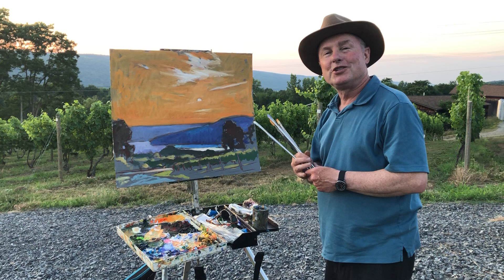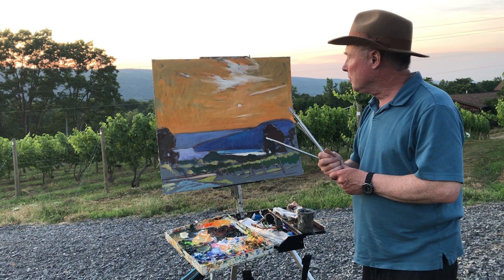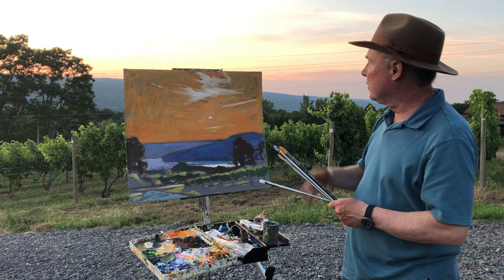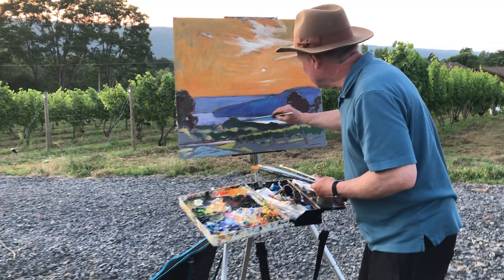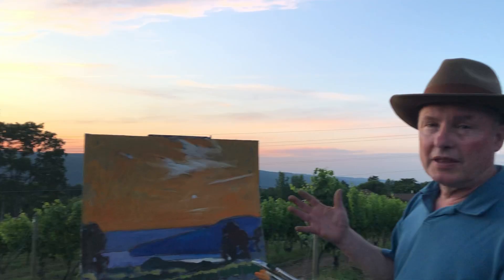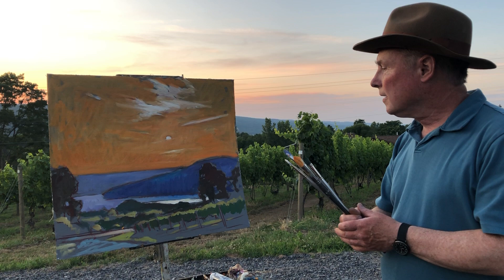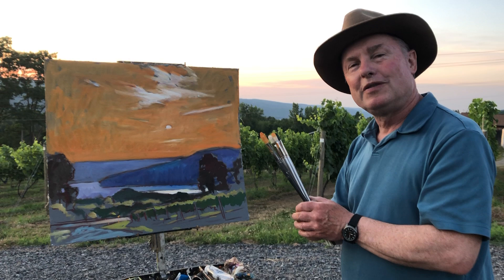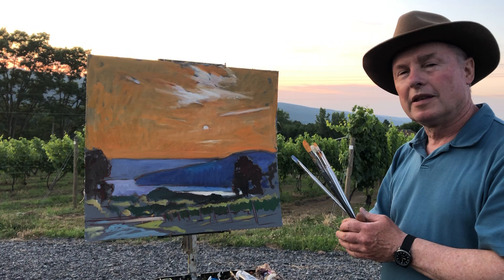Keuka July Evening Glint- Plein Air with Brian Keeler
In this vid Brian Keeler shares with the beginning of a plein air oil created on location over Keuka Lake in upstate New York not far from Penn Yan, NY.  Keeler completes the initial statement or impression of the scene here just after sunset. For full length video courses visit his web sites